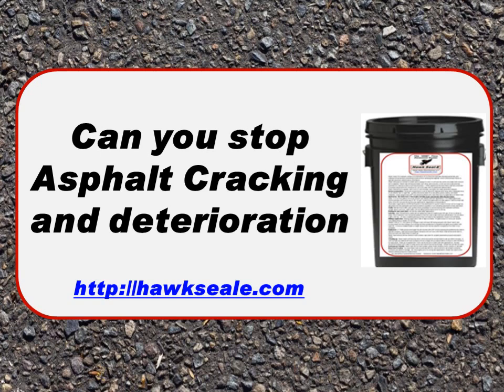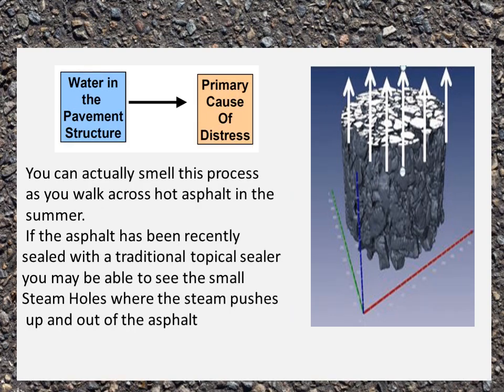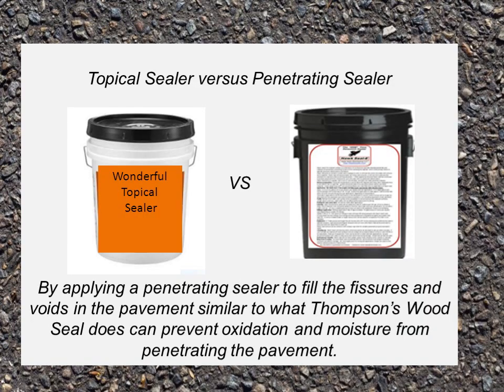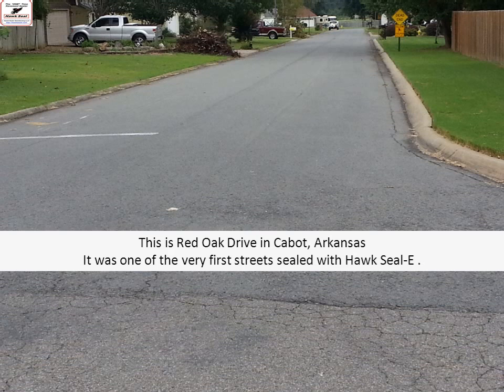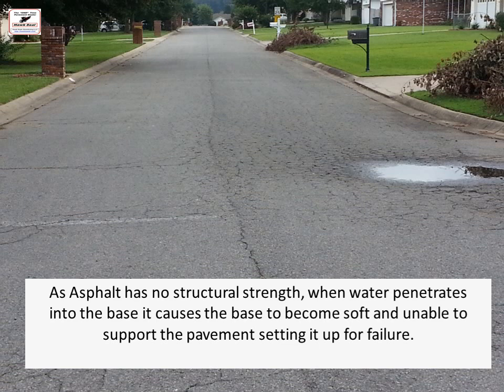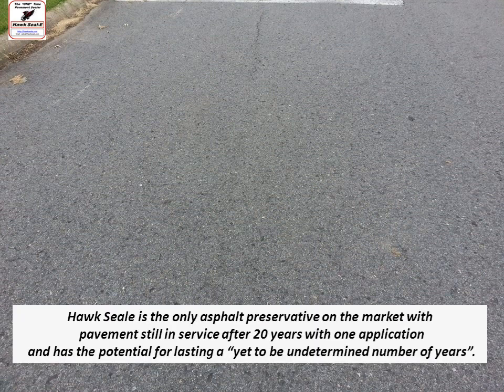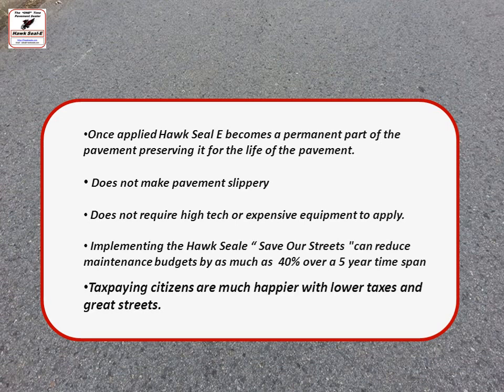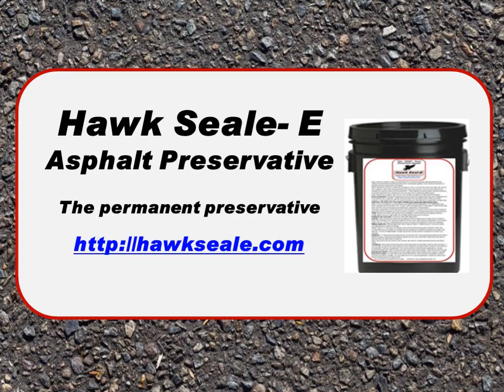Can Asphalt Cracking be Stopped?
In this tutorial we explain the main cause for asphalt cracking and deterioration and how it can be stopped.
We demonstrate how a "ONE TME" application of Hawk Seal-E asphalt preservative has stopped cracking and deterioration for 20 years and still has potential to last indefinitely.